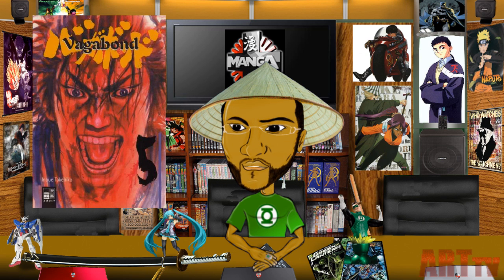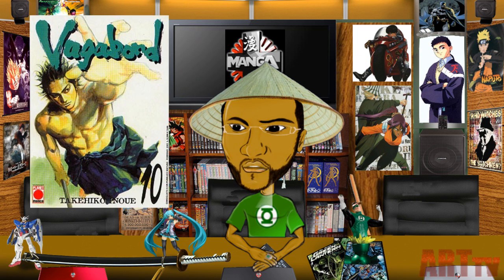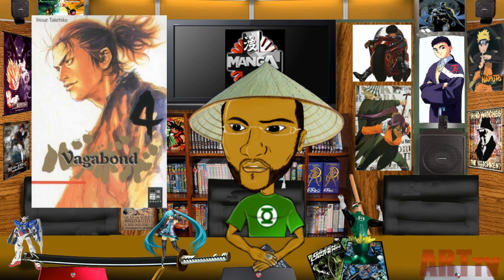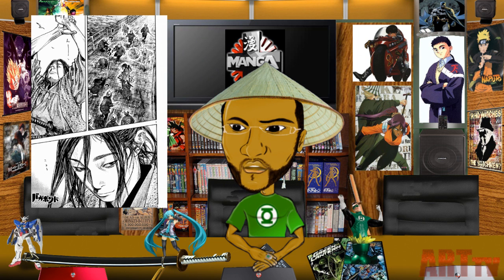Zip's Manga Suggestion - Vagabond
If you want MANGA / COMIC suggestions or recommendations ,zip is the man to see.